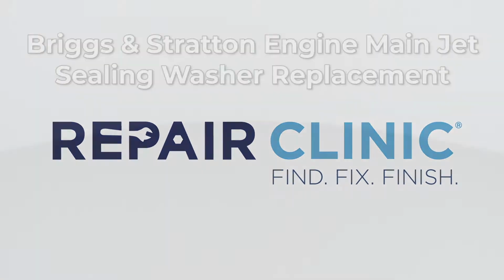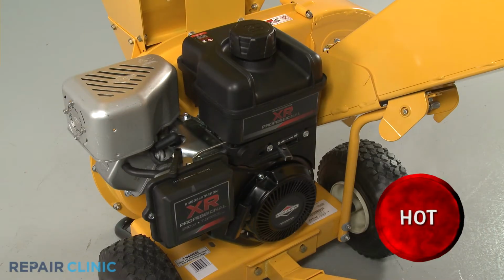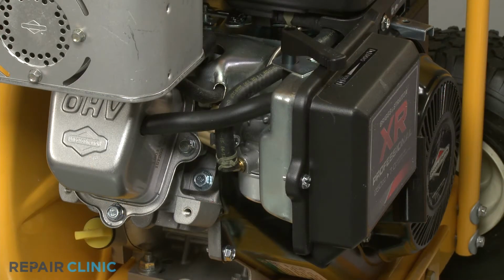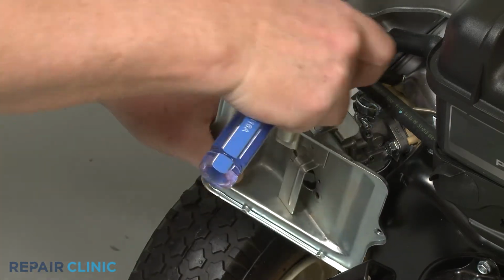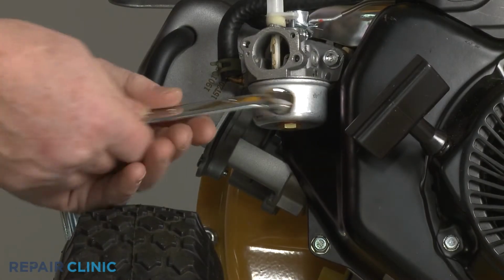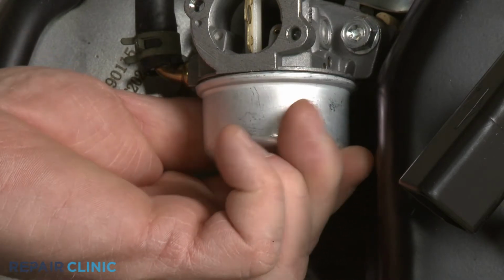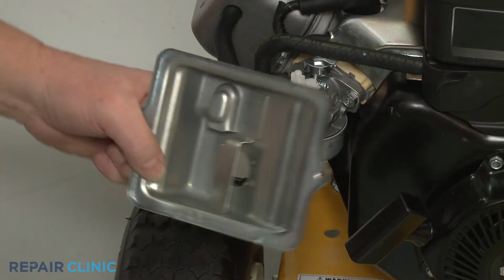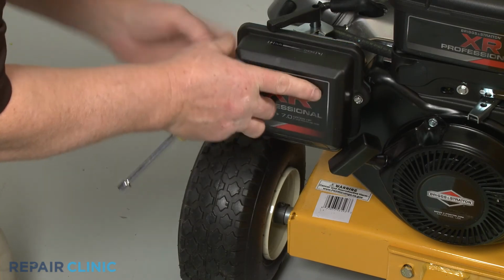Briggs & Stratton Small Engine Main Jet Sealing Washer Replacement 797632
This video provides step-by-step instructions for replacing the main jet sealing washer on Briggs & Stratton small engines. The most common reason for replacing this part is if it is damaged or missing.

Additional small engine repair, troubleshooting tips, help with finding your model number, and part replacement videos

All of the information in this video is applicable to the following brands: Briggs & Stratton